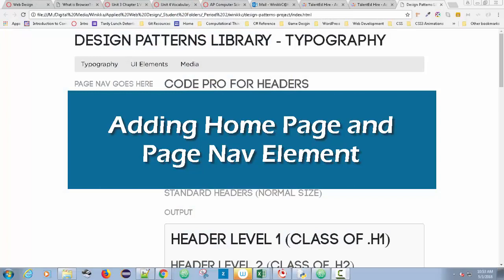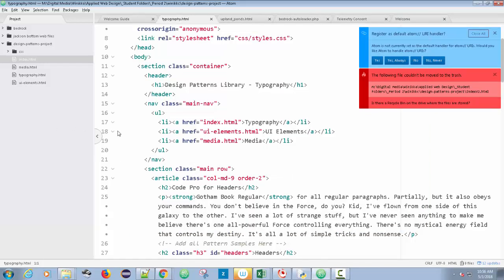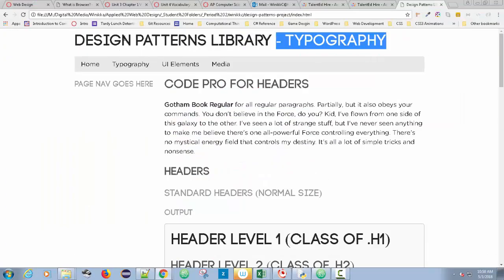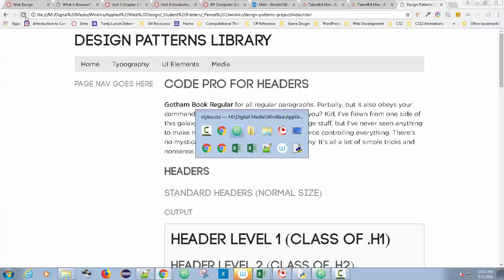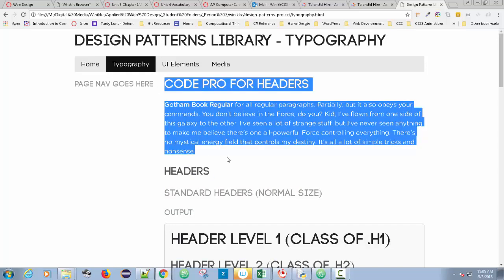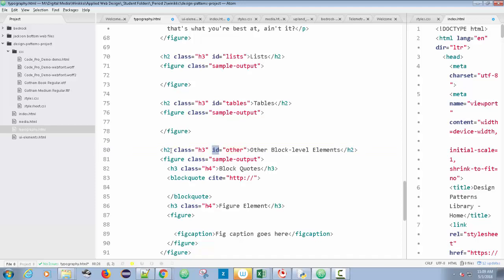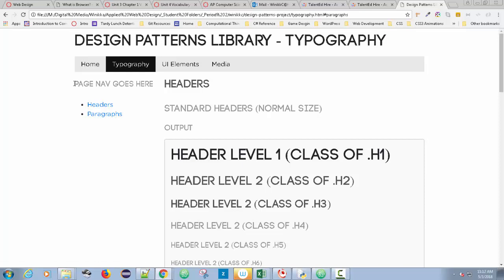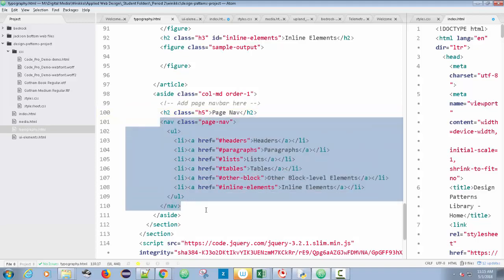Adding Home Page and Page Nav Element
This is part 5 and we take a bit of a step back before a step forward. One, we need to add a home page (as the project parameters have changed for my students). Two, we move forward by adding an in-page navbar that links to content within our own page using the hashtag.